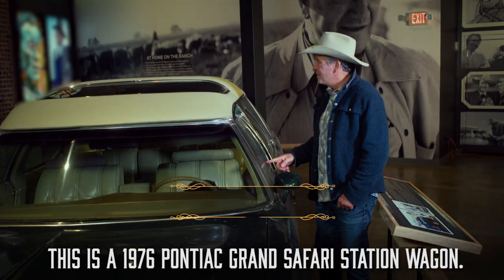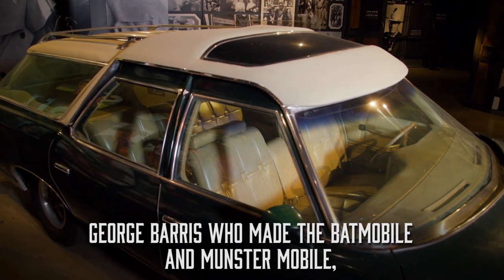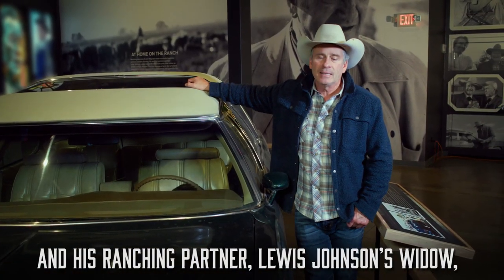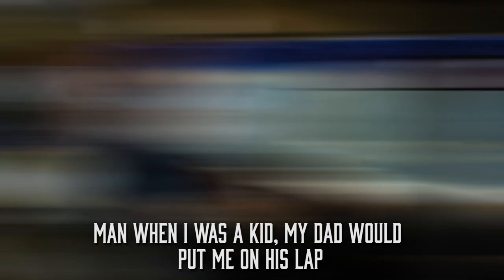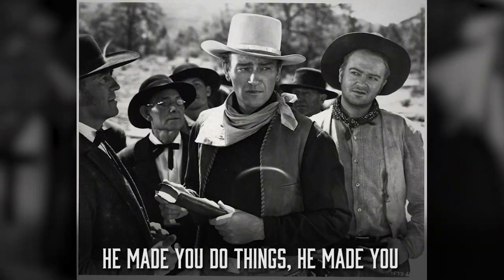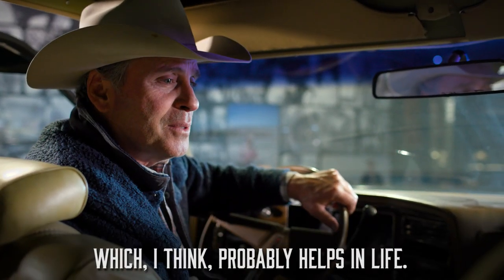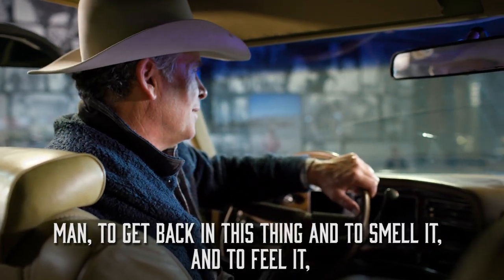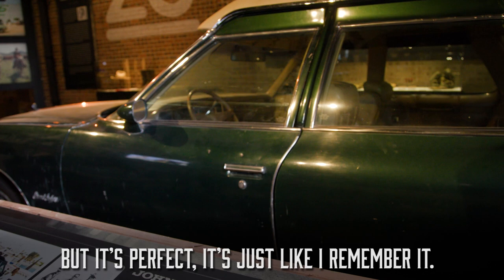John Wayne's Custom Car | John Wayne: An American Experience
John Wayne's 1976 Pontiac Grand Safari station wagon is on display at the John Wayne: An American Experience exhibit in the Fort Worth Stockyards in Fort Worth, Texas.

The Duke's son Ethan Wayne, CEO of John Wayne Enterprises, gave INSP a look around the museum in April 2021. Did you learn something new about JW's custom car?